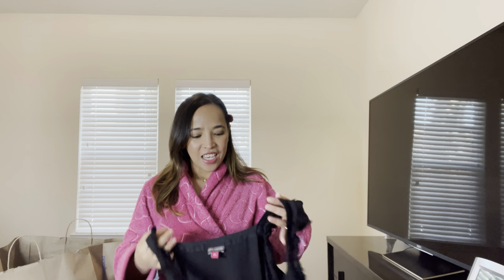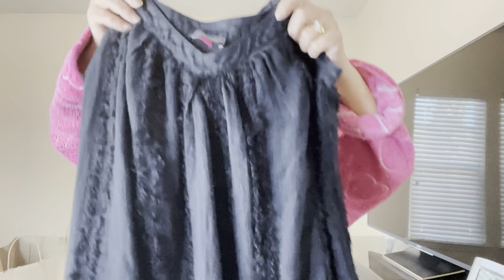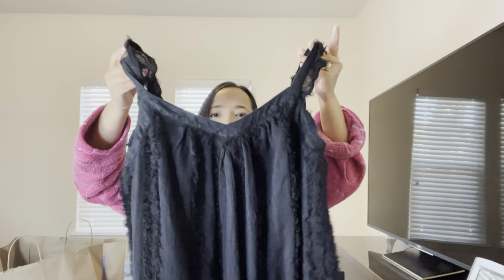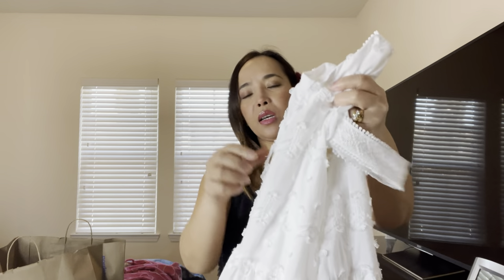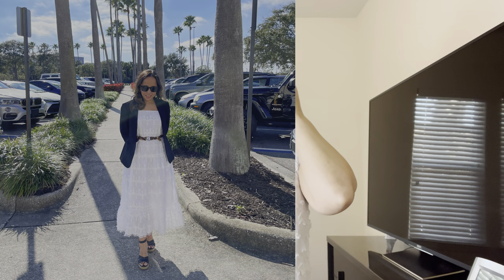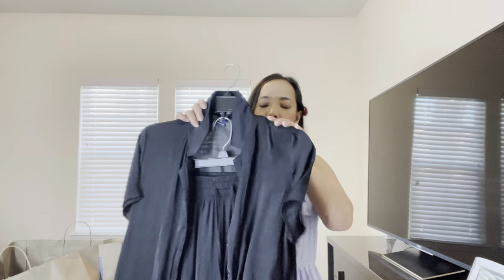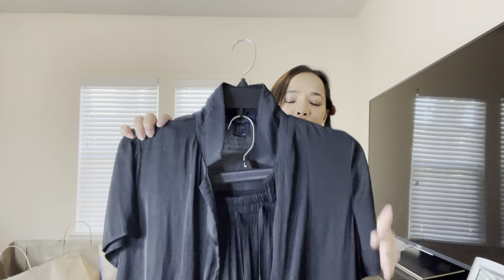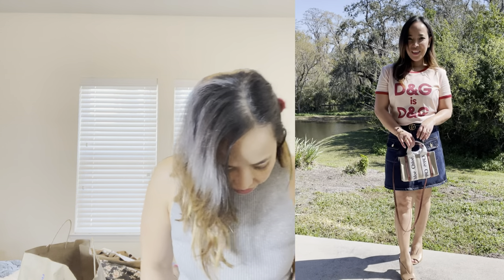WHERE TO SHOP A BRANDED CLOTHES AT A GOOD PRICE / TRY-ON HAUL